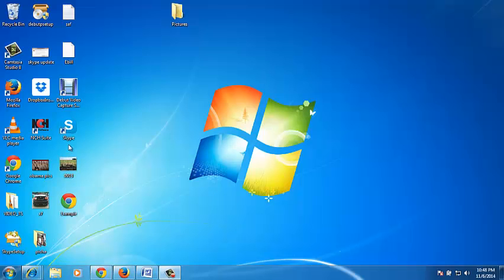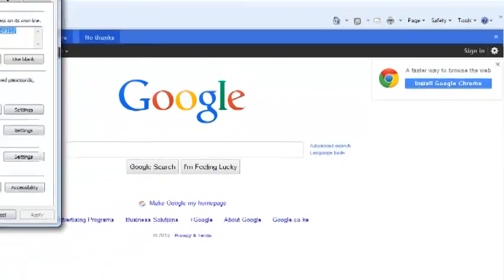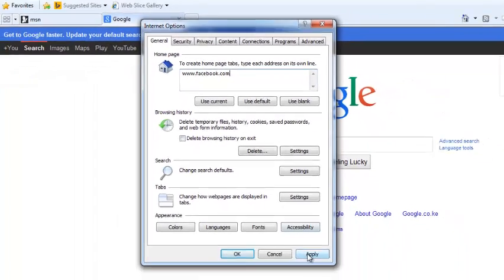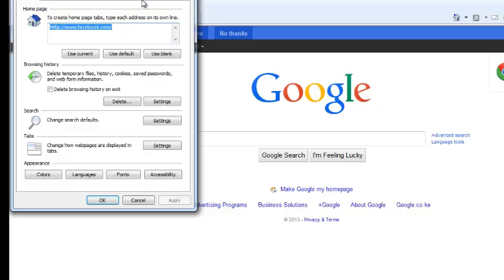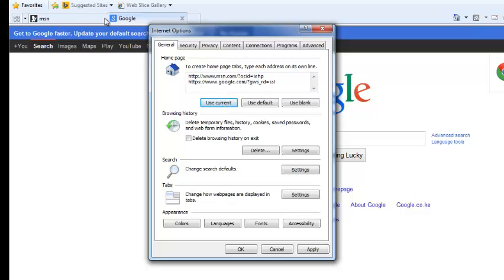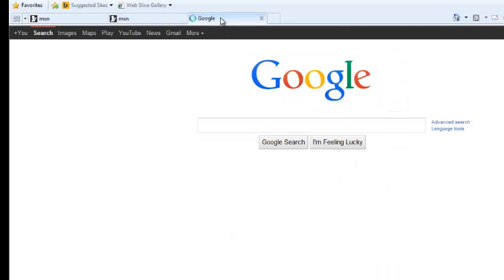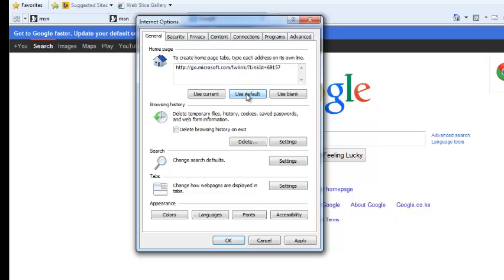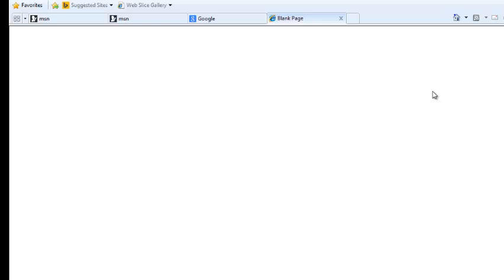Internet Explorer Home page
Learn how to change homepage on internet explorer.

Open the Internet options window. The process of opening the Internet options windows is different depending on which version of the browser you are using.

In the options window, make sure the General Tab is selected
You can type in the Url of the page you want as your homepage.
If the page you want is already open and is on the current tab, just click the ‘Use Current’ tab.
 If you want the home page to be a blank page, use the option ‘Blank page’

You can also restore internet explorer’s default homepage by clicking on the default tab.

The Internet Explorer Home page option makes your favorite page load first when you launch the browser.